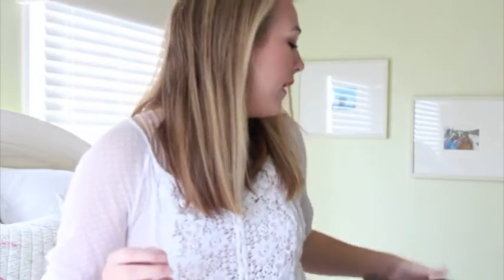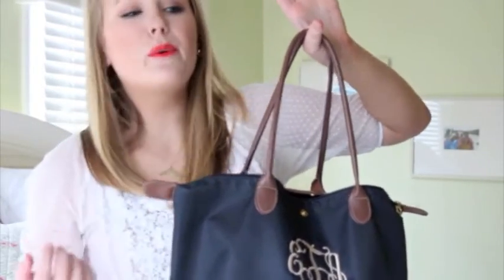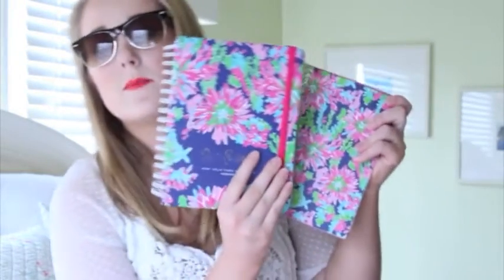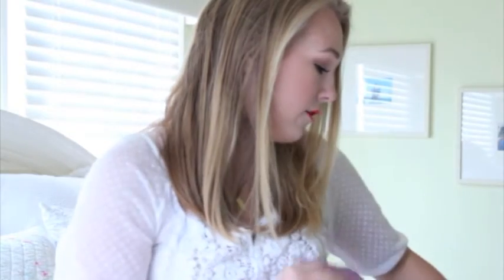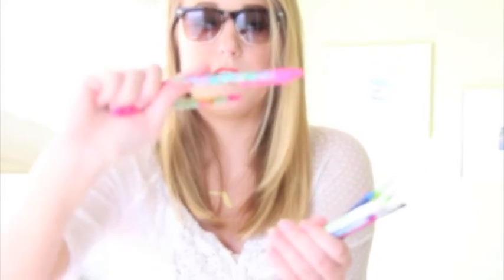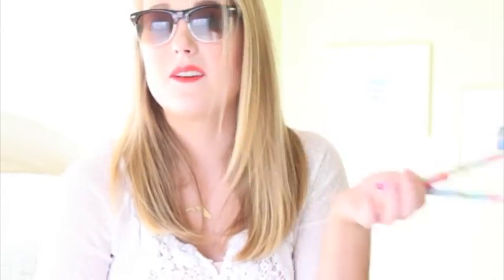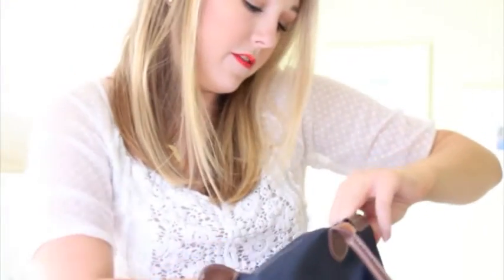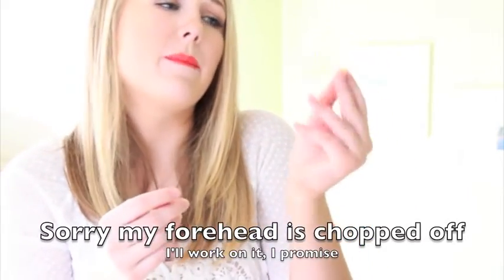What's in my bag?!?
Open if you're nosey!

Top: Hollister
Necklace: etsy
Earrings: Target
Eyes: Too Faced Chocolate Bar Palette, Jordana Made to Last liner in Black Point, Covergirl Clump Crusher Mascara
Cheeks: Rimmel Natural Bronzer "Sun Bronze," e.l.f. Baked Highlighter "Blush Gems"
Lips: NYX Matte Lipstick "Indie Flick"

I'm a girl who recently started deciding to share her love for makeup with the world on YouTube, but it all started with my blog, The Suitably Named.  I am studying Health Sciences to be a nurse, and I'm also in the early days and ways of being a freelance makeup artist.  While I love makeup and beauty,  I am not an expert!  I'm completely self-taught, and will never stop learning!  Hopefully you'll learn a little something from my videos, whether that be about makeup, health, or life-that's my ultimate goal.  Spread positivity!  It's very powerful, and life is too short to be without it.
~Real beauty comes from within, but a little makeup never hurts~

FTC: This video is sponsored in part by Bart, but nobody else!

Love, Elise